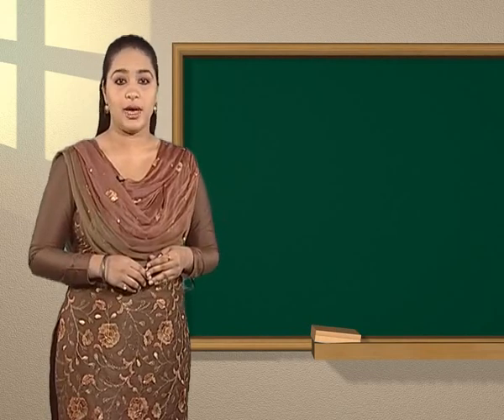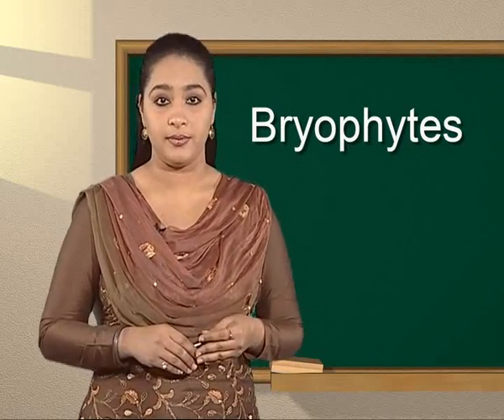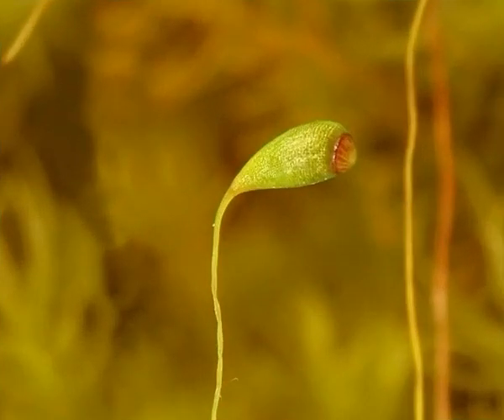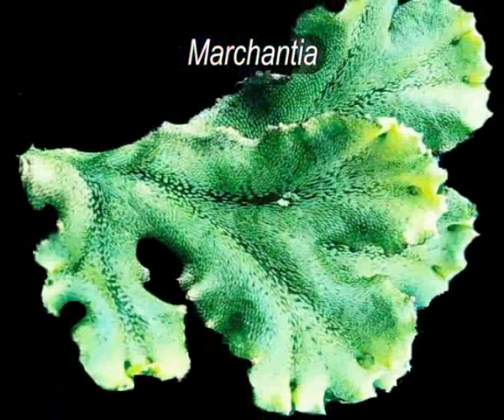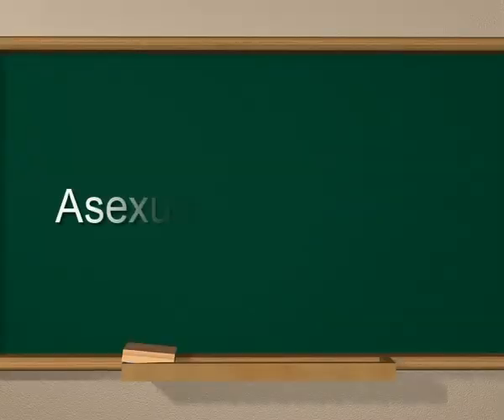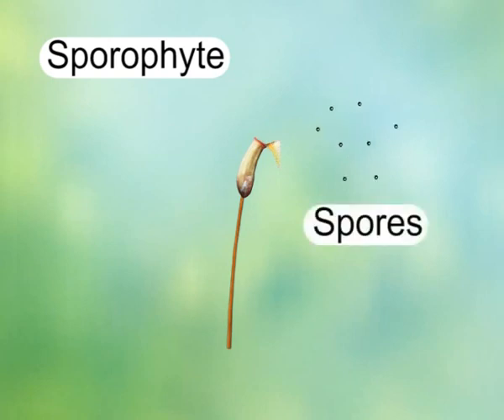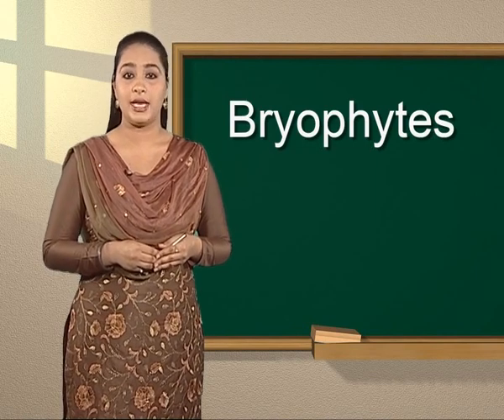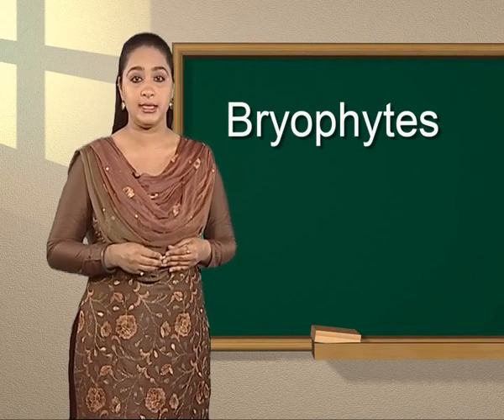Biology c11 j 60 Bryophytes 1